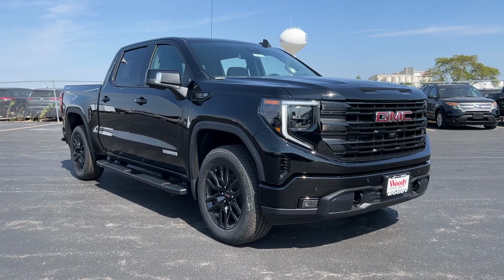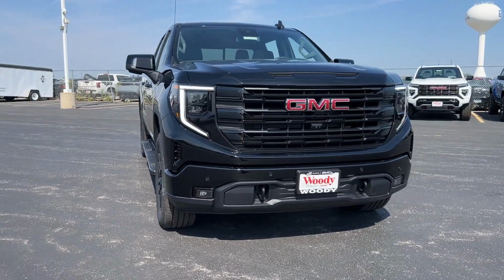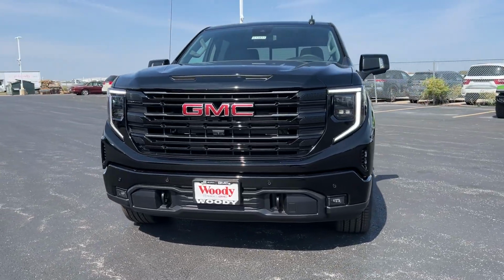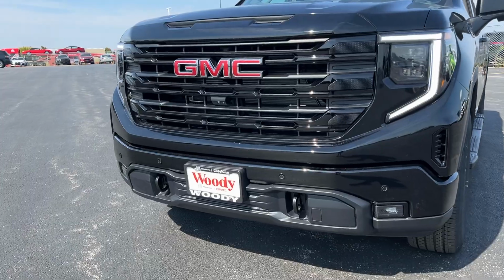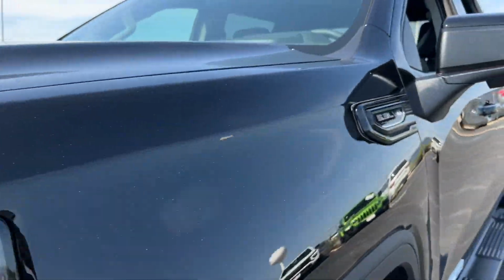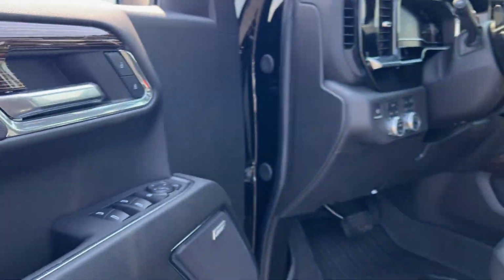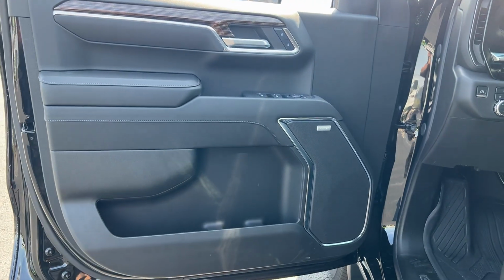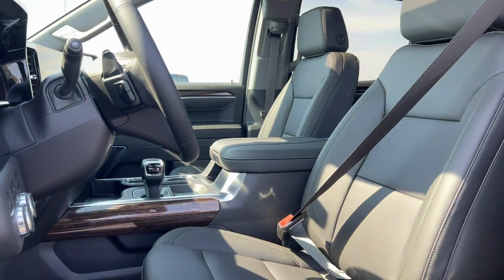2024 GMC Sierra_1500 Elevation Naperville, Plainfield, Aurora, Oswego, Chicago IL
New 2024 GMC Sierra_1500 Elevation available at Woody Buick located in 1585 W Ogden Ave, Naperville, IL, 60540.
Stock#: G12833 - VIN#: 3GTUUCED8RG455545

Servicing the Naperville, Plainfield, Aurora, Oswego, Chicago area.

Go home happy with the  2024  GMC Sierra. Here's a good-looking Sierra that offers impressive towing and hauling capacity, and a spacious cabin with amenities like standard touchscreen infotainment and smartphone integration. Available in a wide range of powertrains including V8 and diesel, this remarkable full-size pickup is designed to exceed your expectations. The following are some of this vehicles highlighted options: Heated Steering Wheel
, Wireless Apple Carplay®/Android Auto®, Apple Carplay®/Android Auto®, Intelligent Auto on/off High Beams, Wireless Charging Station, Pre-Collision System, Keyless Entry, Heated Driver Seat, Sun/Moonroof, Navigation System. Stop dreaming and start living; this handsome Sierra won't last long. Our team will give you an outstanding test drive experience. Stop in today!